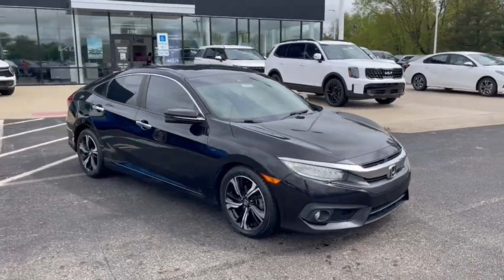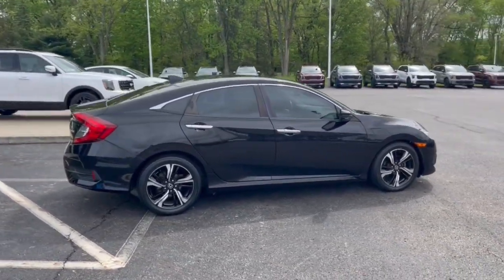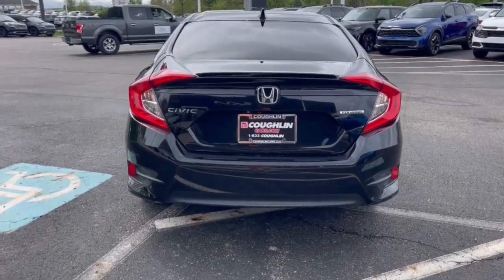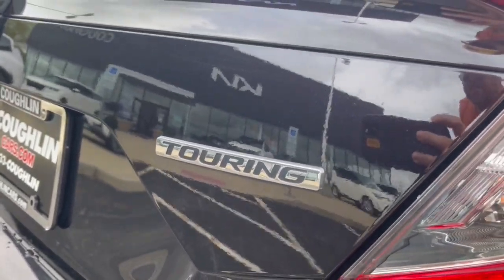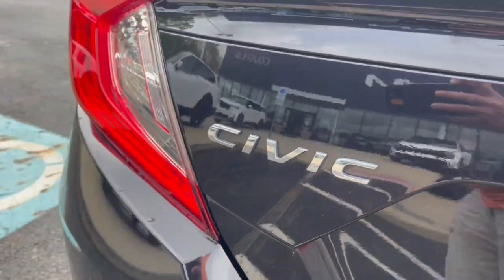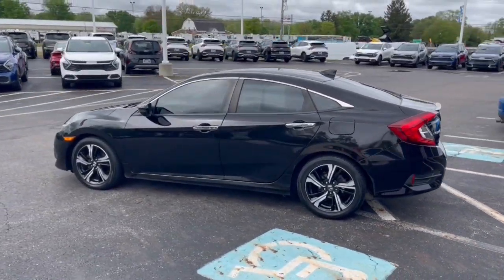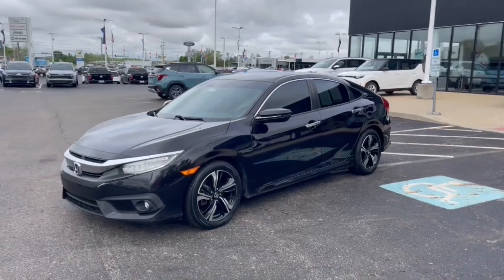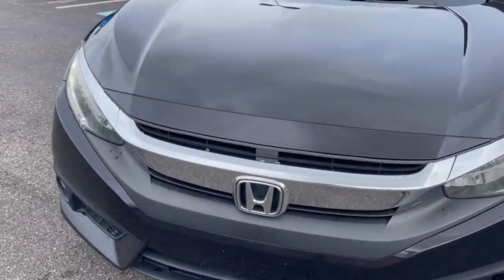2017 Honda Civic Columbus, Lancaster, Logan, Newark, Chillicothe, OH L24602A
Used 2017 Honda Civic Touring available in Columbus, Ohio at Matt Taylor Kia. Servicing the Lancaster, Logan, Newark, Chillicothe, OH area.

Recent Arrival! Apple CarPlay/Android Auto Navigation System Power moonroof. Clean CARFAX.brbrbrAwards:br * 2017 IIHS Top Safety Pick (When equipped with Honda Sensing) * 2017 KBB.com 10 Most Awarded Brands * 2017 KBB.com Brand Image AwardsbrKelley Blue Book Brand Image Awards are based on the Brand Watch(tm) study from Kelley Blue Book Market Intelligence. Award calculated among non-luxury shoppers.  Kelley Blue Book is a registered trademark of Kelley Blue Book Co. Inc.